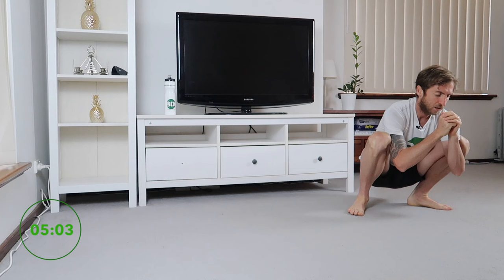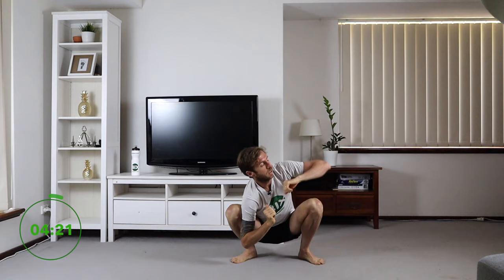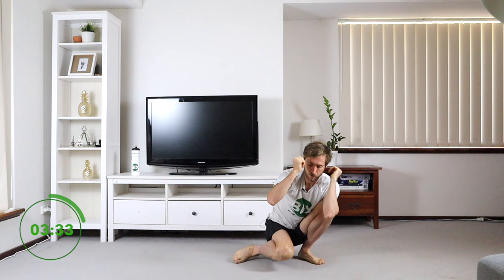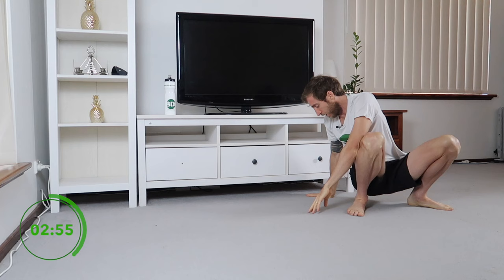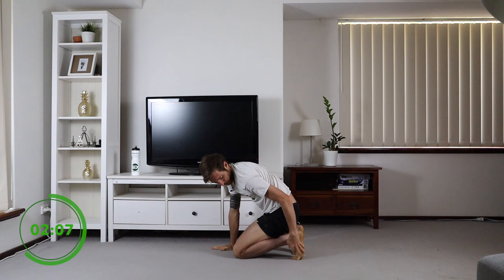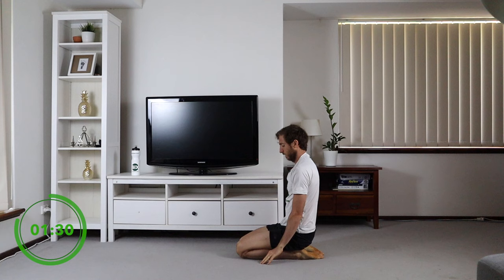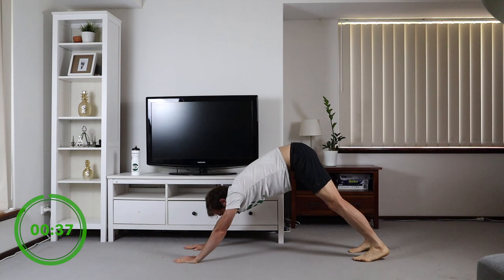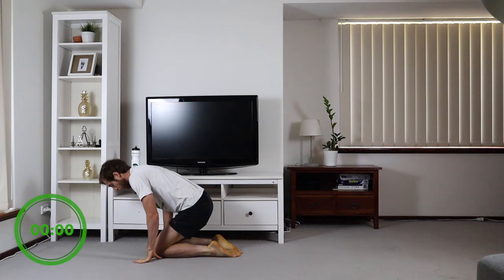MOBILITY FOR RUNNERS - 5 min Daily Routine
Vlad Ixel - a professional runner who has won over 80 races ranging from 5k road to 100k trail ⛰